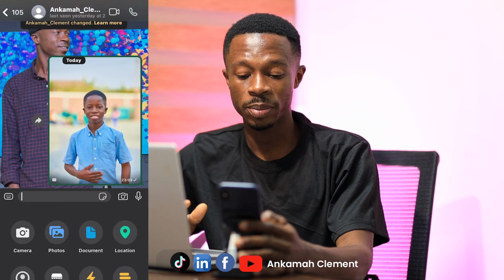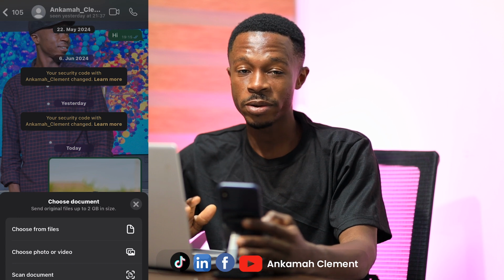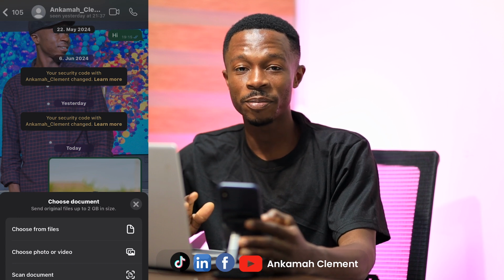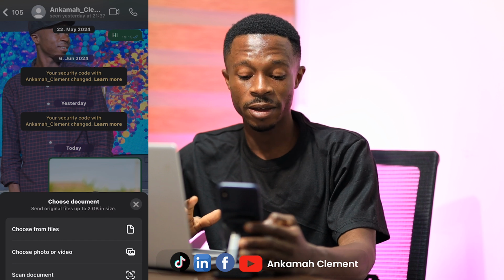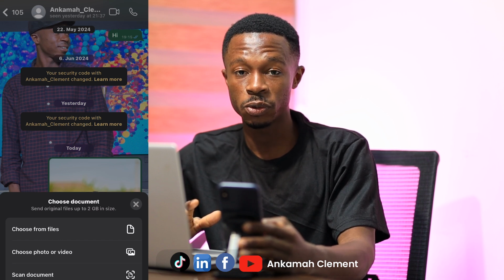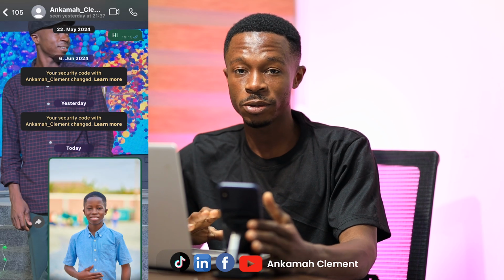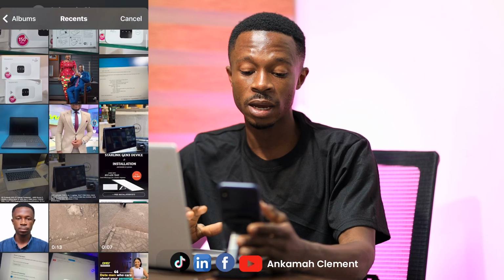Your Photos Look Blurry on WhatsApp? Fix It Now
Learn how to send pictures as documents on WhatsApp in this simple, step-by-step guide. Preserve the original quality of your photos by sharing them as documents instead of regular images. Perfect for professionals, photographers, or anyone who wants to avoid compression. Watch now to master this easy WhatsApp trick!